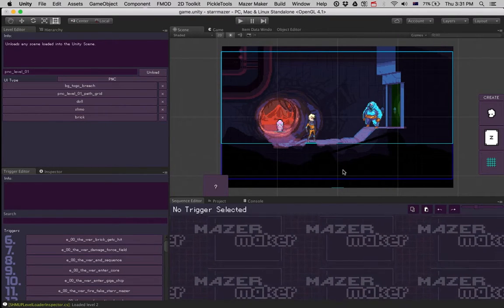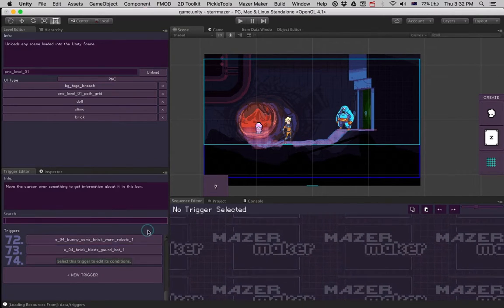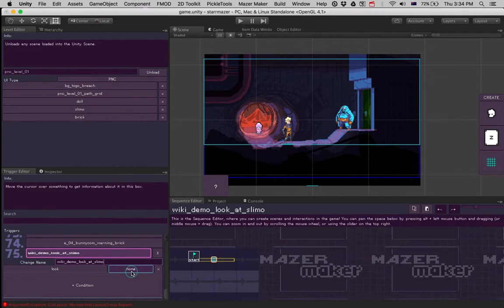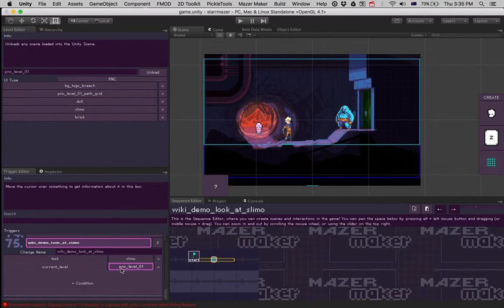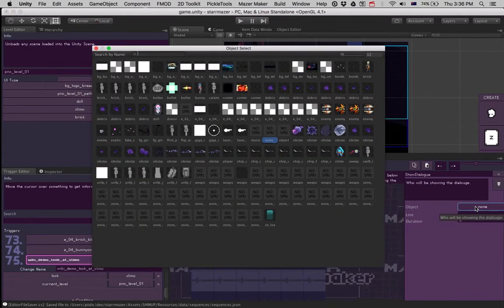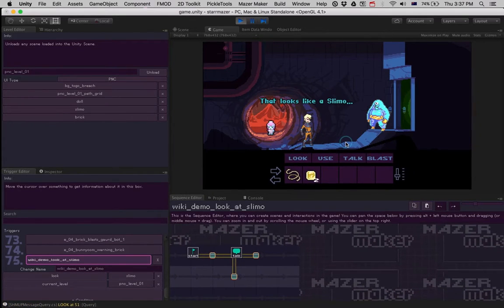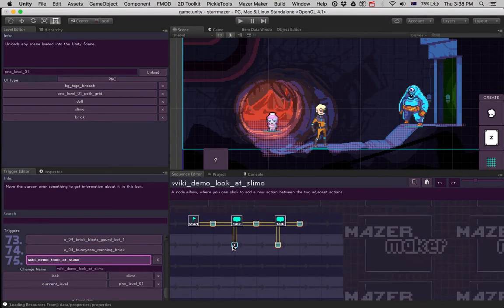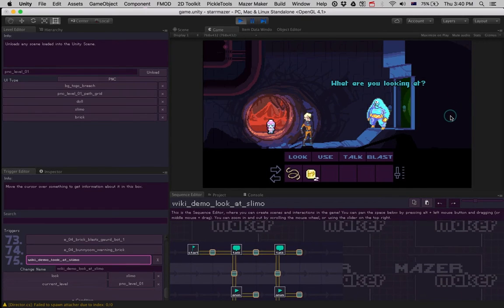Mazer Maker Tutorial - 09 - Triggers and Sequences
Learn how to create sequences which respond to player actions in Mazer Maker.